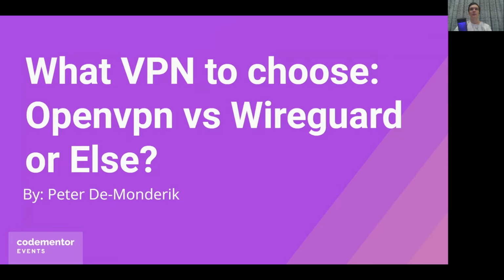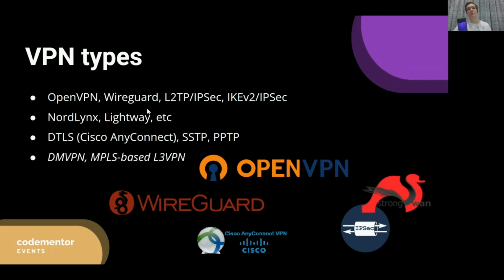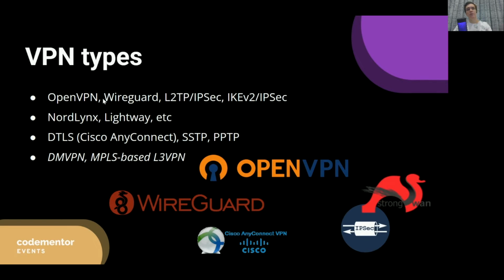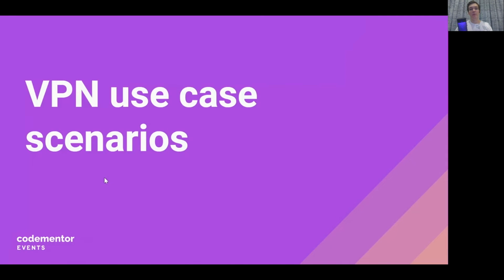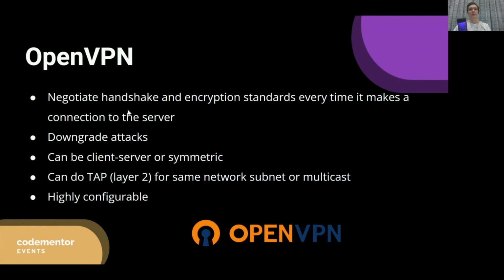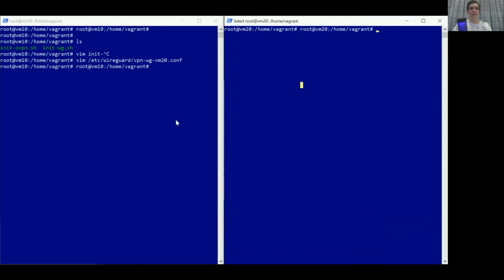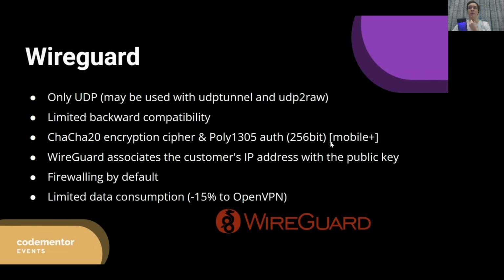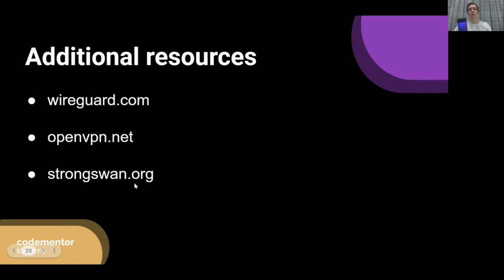What VPN to choose: Openvpn vs Wireguard or Else? | Peter De-Monderik | IT Infrastructure Architect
This talk will be covering some overview of the tunneling protocols I have to work with as an IT infrastructure specialist in the HFT field, and point out pros and cons of those types of VPN.

In this talk, I will point out common tunneling protocols and discuss its pros and cons in real life examples. If you are a newcomer IT engineers and developers, you will know what to use and when, what to find out more about in order to be a more valuable specialist after the talk.
We will also walk through a quick hands-on configuration of most common VPNs like OpenVPN and WireGuard.

What you'll learn from this talk:
• Basic explanation of why VPN is so important and what types of   protocols are there, its basic principles
• Real life examples of when some features of some particular protocol comes handy
• Hands-on demonstration of p2p VPN setup (openvpn and wireguard) and benchmarking

📆 Next event: How to Deal with Burnout as a Workaholic